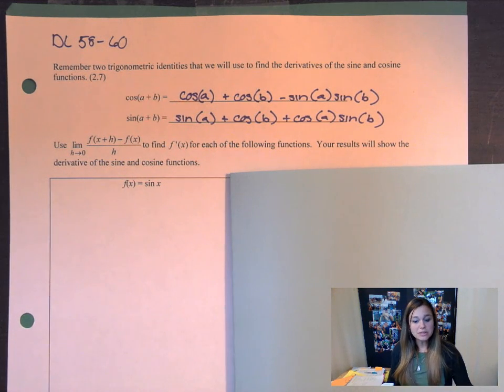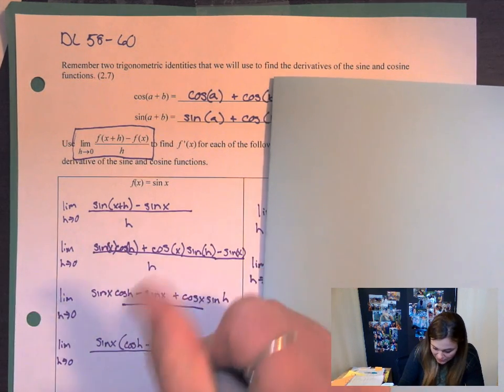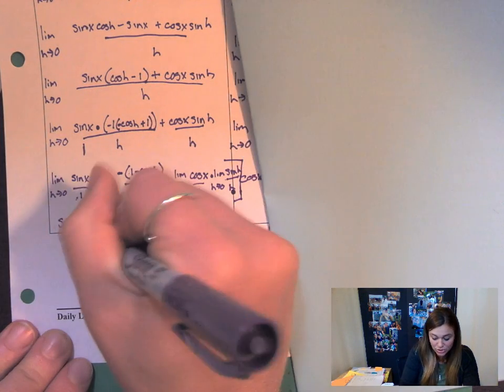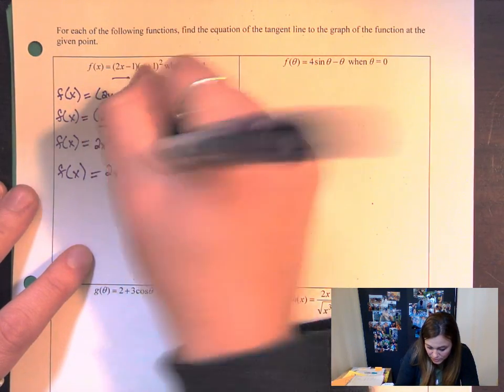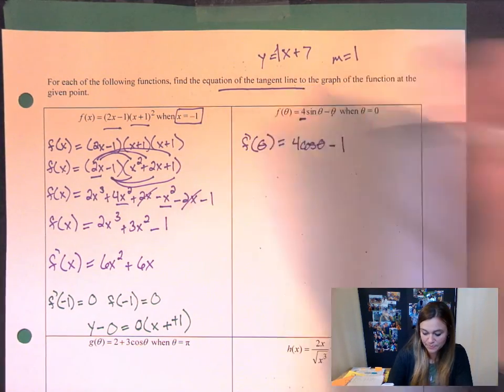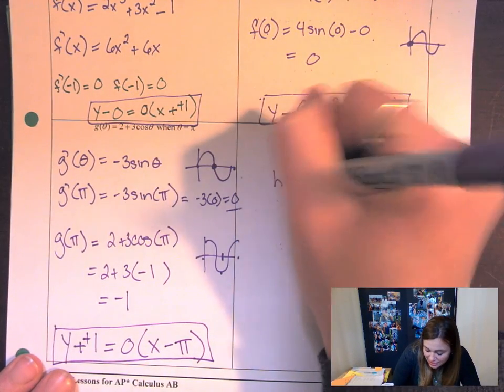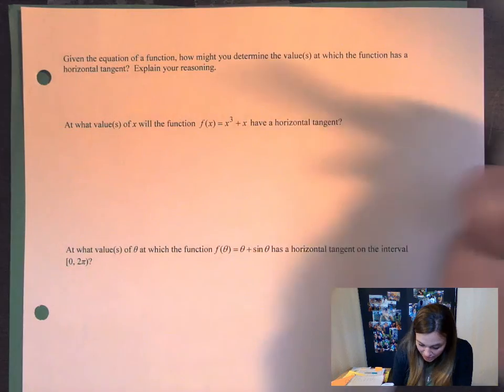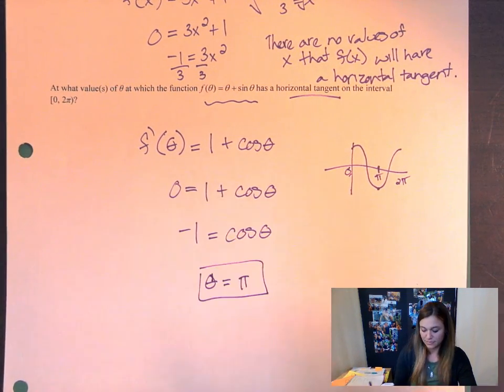DL 58 60